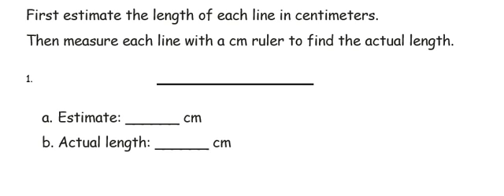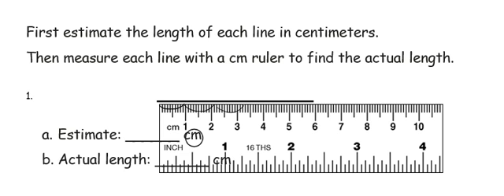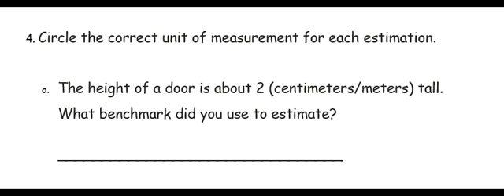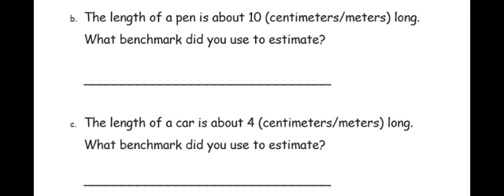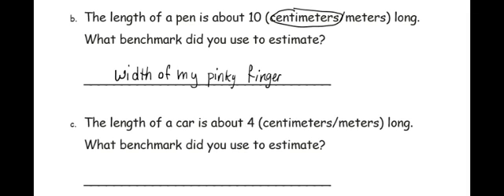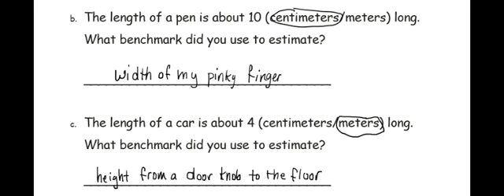G2 M2 L5 Tutorial